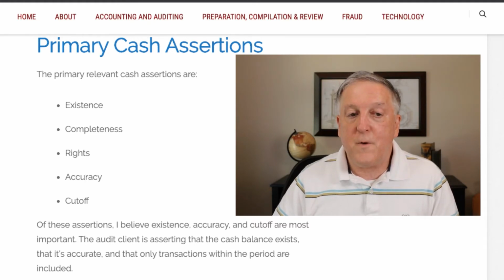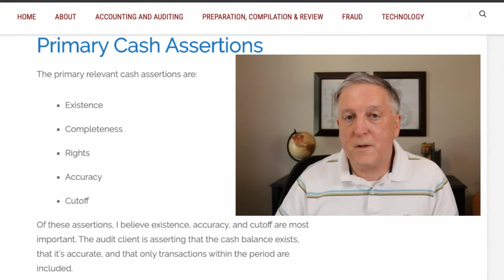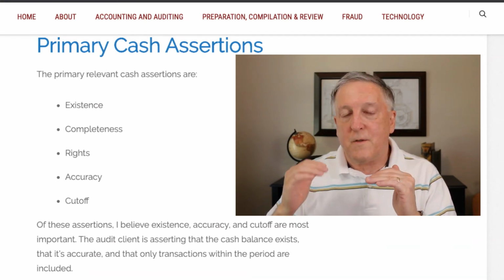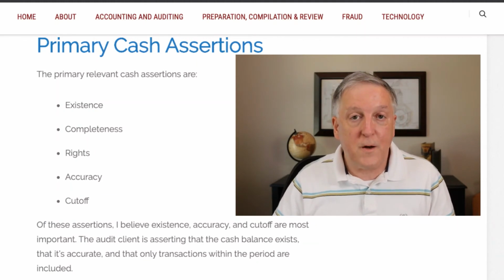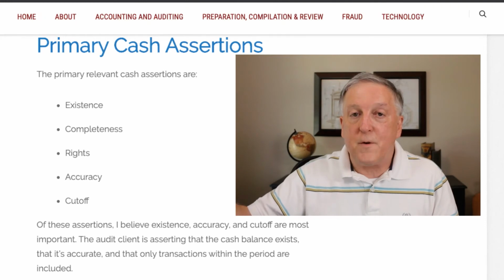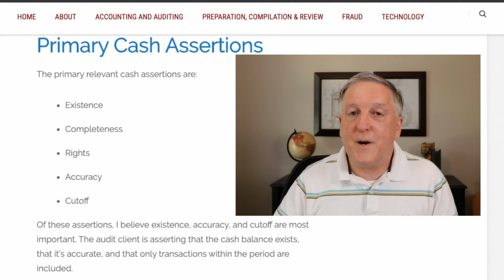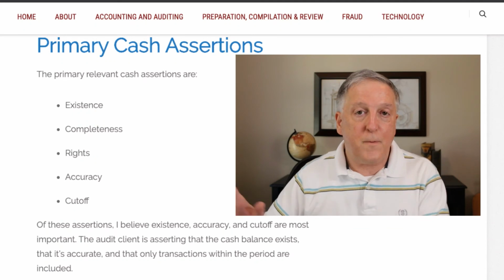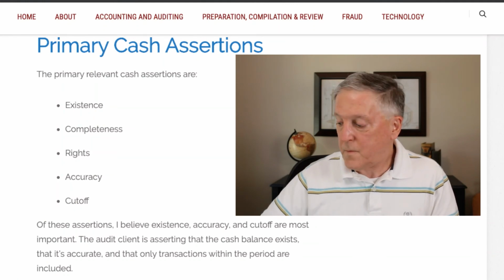Relevant Assertions for Cash: What are they?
Auditing cash requires that you determine the relevant assertions. And what is a relevant assertion? It's one that has a meaningful bearing on whether an account is properly stated. If this video, we explore the relevant assertions for cash. You'll see why existence, accuracy, and cutoff are often the relevant assertions. Sometimes rights and completeness can also be relevant assertions. There's more to auditing cash than just vetting a bank reconciliation. See why.

0:00 Introduction
0:34 Five relevant assertions
1:08 Existence assertion
2:05 Accuracy assertion
3:43 Cutoff assertion
4:22 Rights assertion
5:10 Completeness assertion
7:48 Summary